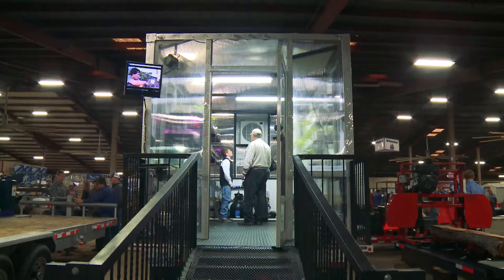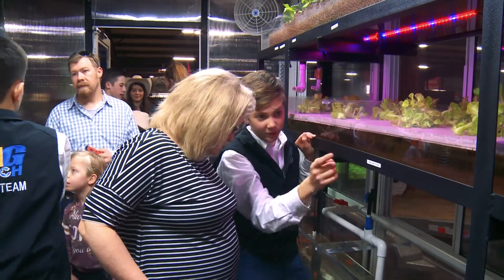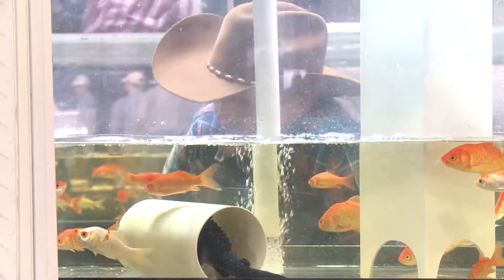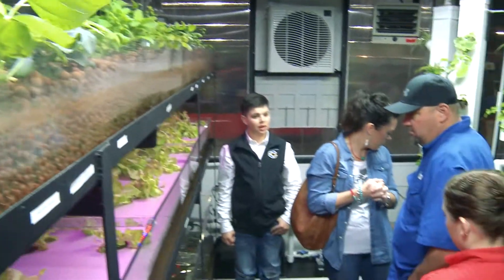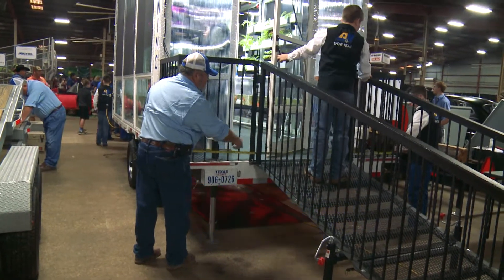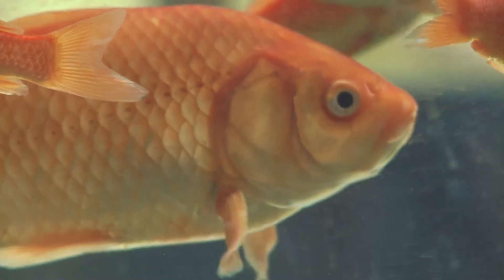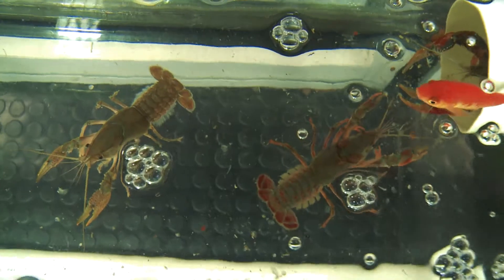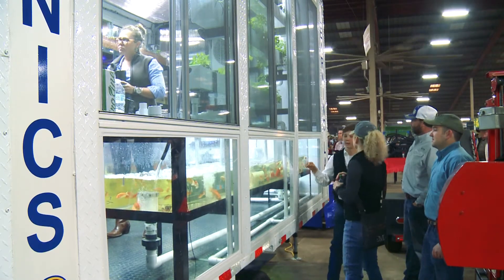Making Waves | Corsicana Ag Mechanics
Schools in school. Fish helping plants. Plants helping fish. All in an ag mechanics project designed by 8th graders in Corsicana FFA.